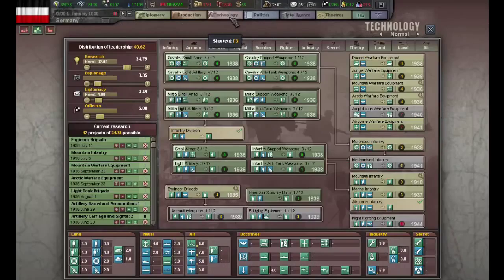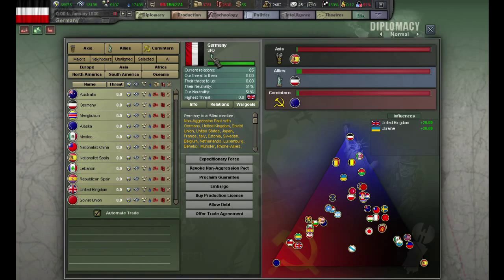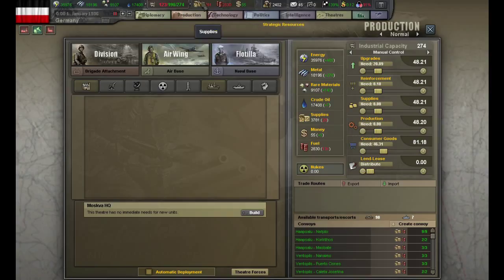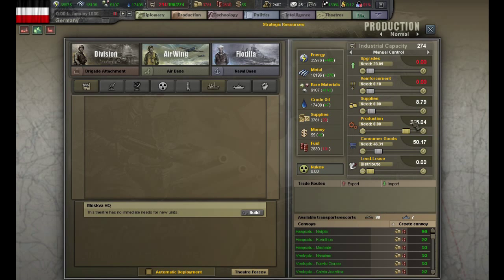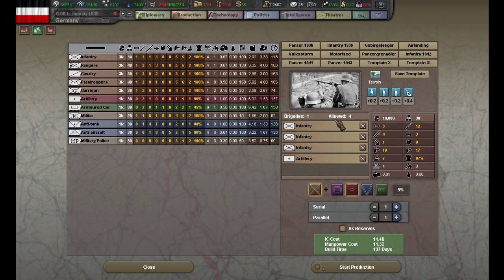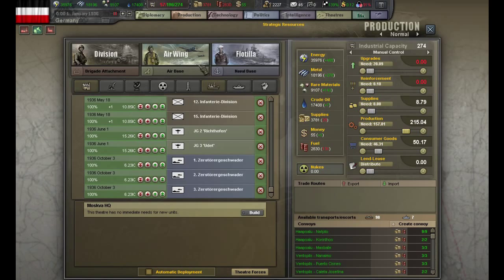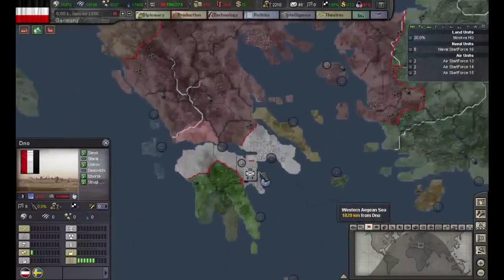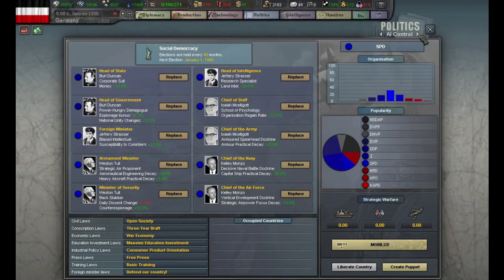LST: HoI3 (Random Map) #2: Production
Let's Stumble Through Hearts of Iron 3!

Tutorial series for Hearts of Iron 3, will be taking it slow and explaining the actions taken in a way that will be relevant to all those new to the game.

Hearts of Iron 3 was published by Paradox Interactive and developed by Paradox Development. It was released in August of 2009. The new Hearts of Iron 4 is currently in development, with a likely release date set for 2016.